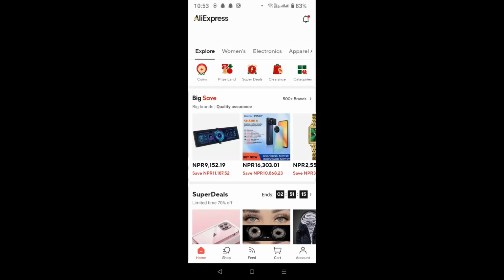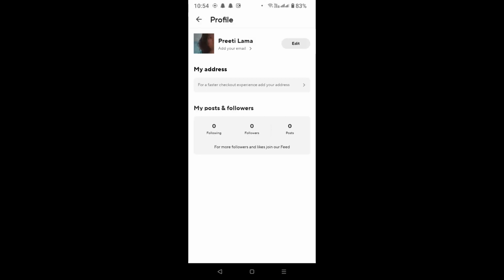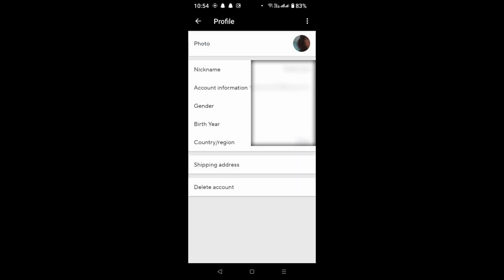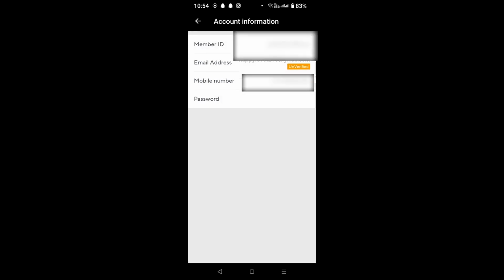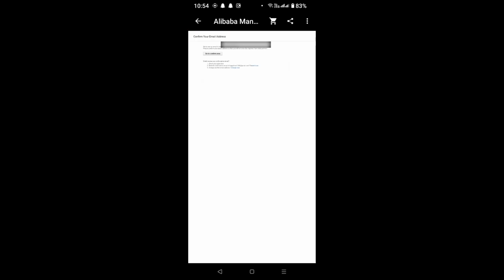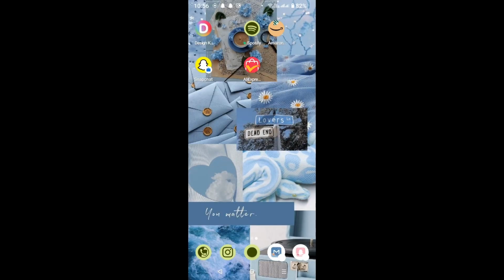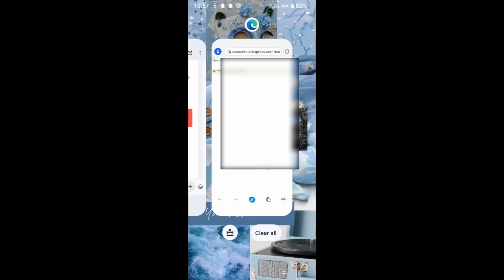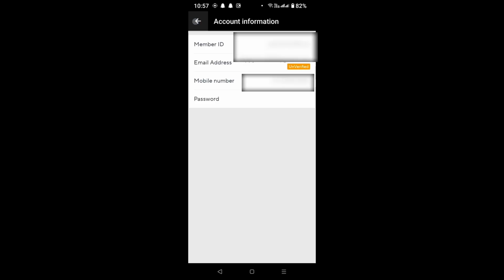How to Verify AliExpress Account 2025?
Need help verifying your AliExpress account? In this quick tutorial, we’ll show you exactly how to verify your AliExpress account step-by-step. Whether you're prompted to confirm your email, phone number, or provide identity verification for security purposes, this guide makes the process easy and hassle-free so you can start shopping without interruptions.

Got any questions? Drop them in the comments — we’re here to help!